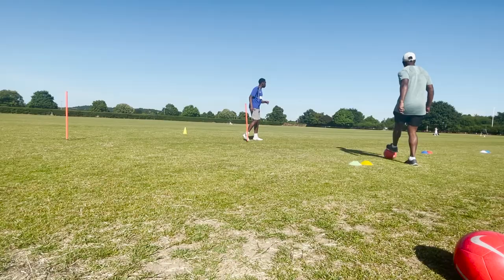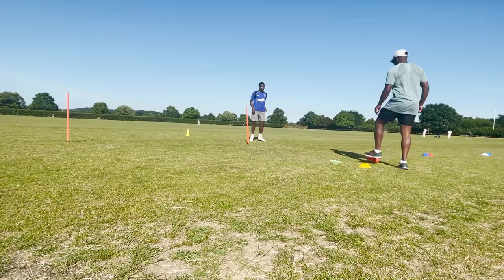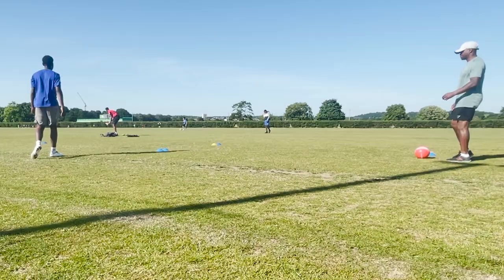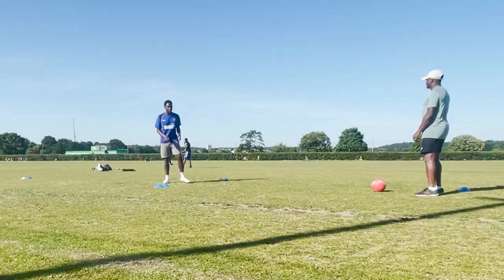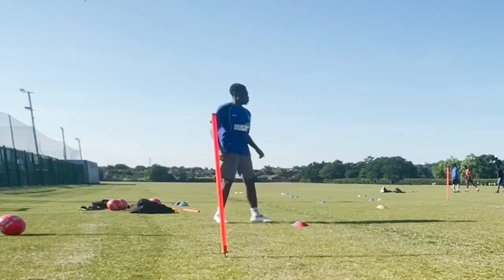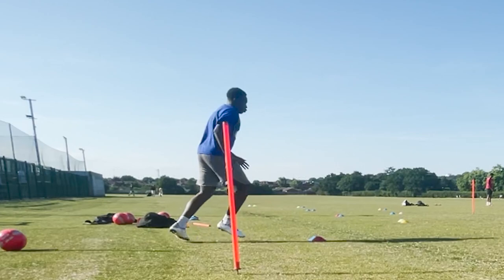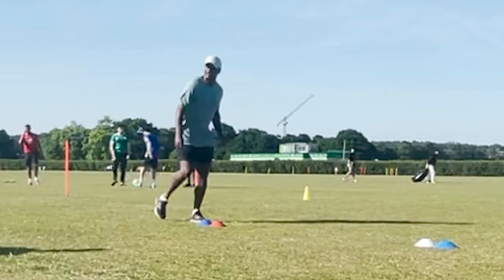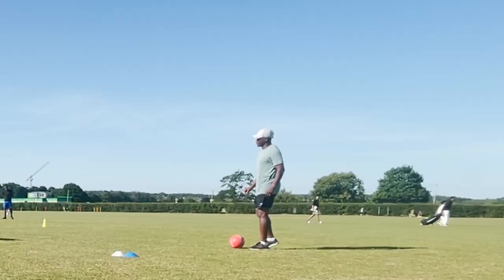How YOU can DEFEND BETTER from an EX PREMIER LEAGUE PRO!!! - 1 on 1 training drills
In this video I show you guys the different 1 on 1 drills I do with an ex-premier league player. This video is mainly for defenders but also applicable to midfielders, so grab a partner and give these drills a go!
if you enjoyed the video be sure to leave a like and subscribe! leave a comment letting me know how it was or if there's anything you'd like me to change.